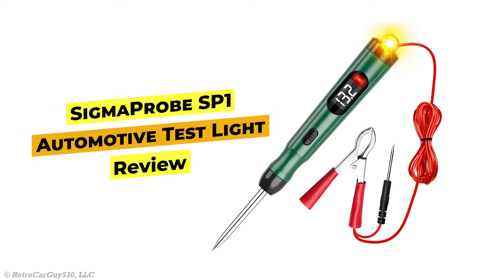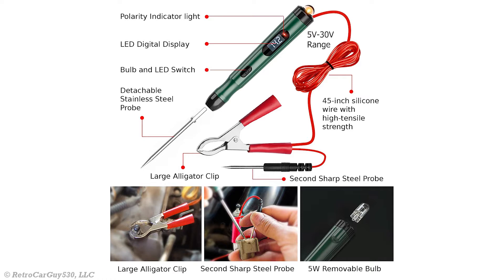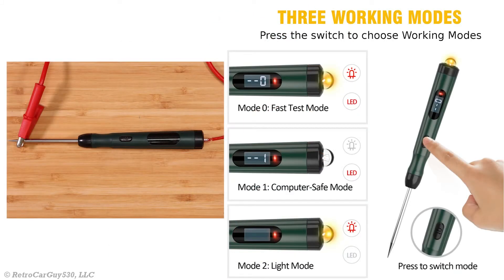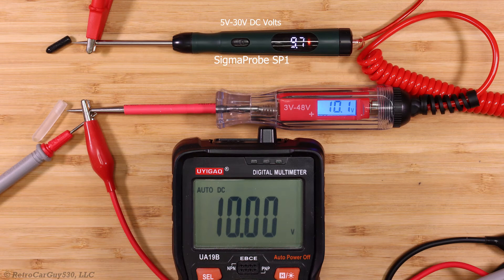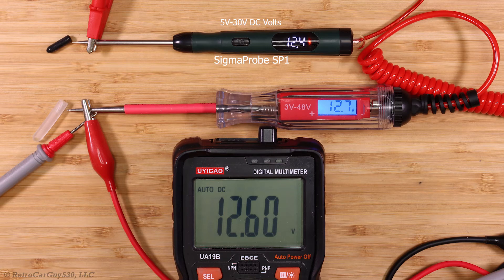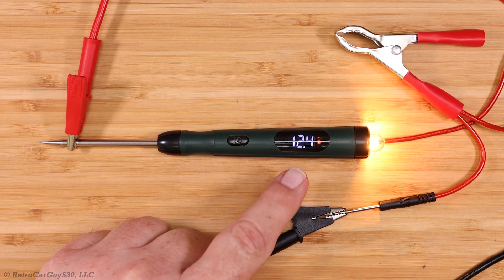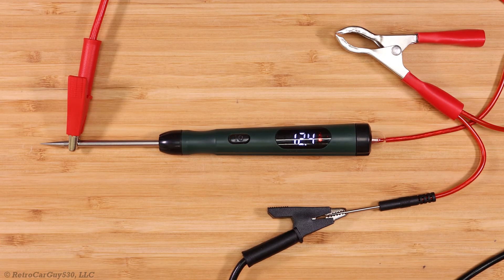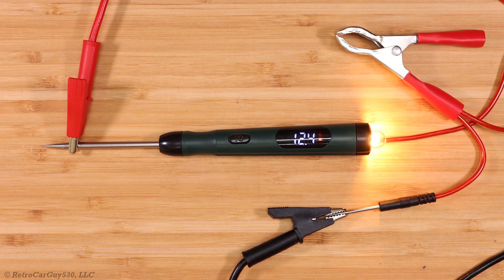SigmaProbe SP1 Digital Automotive Test Light Review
I review the SigmaProbe SP1 digital automotive test light.

I was provided the SigmaProbe SP1 free of charge by SigmaProbe, but the opinions expressed in this video are my own.

⏲ Video Chapters ⏲
00:00 - Intro
00:24 - Features
02:24 - Voltage Tests
03:39 - Final Thoughts

✅Product Info:

🔷SigmaProbe Digital LED Automotive Test Light
--- SP1 12 Volt Circuit Tester with Bulb
--- Fuse Electric Lighter Tester for Car Truck Motorcycle
--- with Auxiliary Probe and Alligator Clip

🔷JASTIND Heavy Duty 3-48V Backlit Digital LCD Circuit Tester
--- Test Light with 140 Inch Extended Spring Wire
--- Car Truck Low Voltage & Light Tester with Stainless Probe

Send me some fun stuff:
RetroCarGuy530, LLC